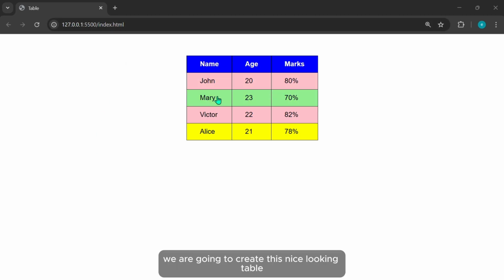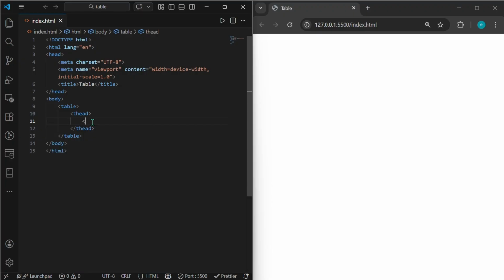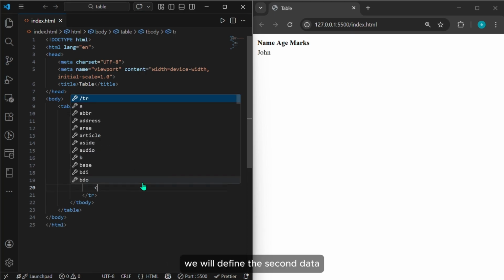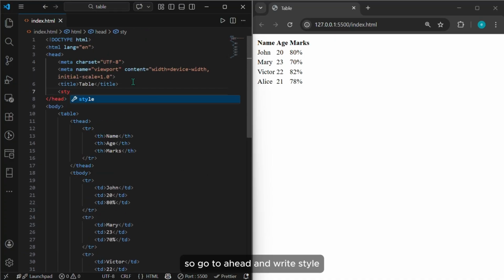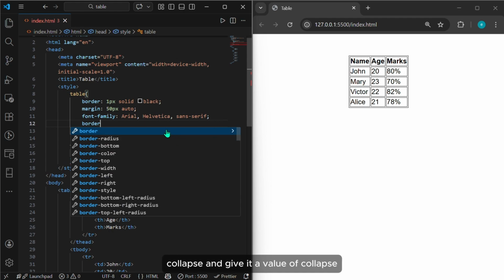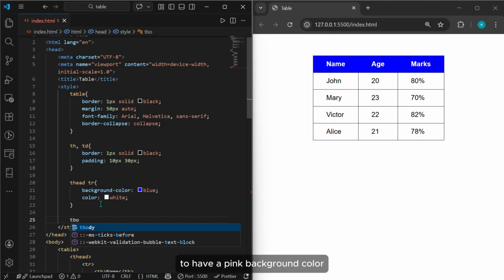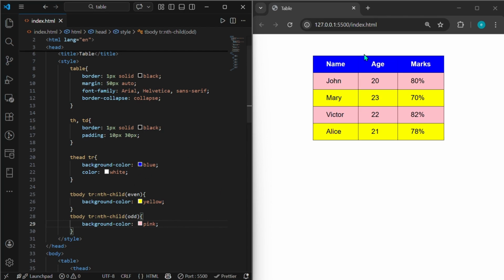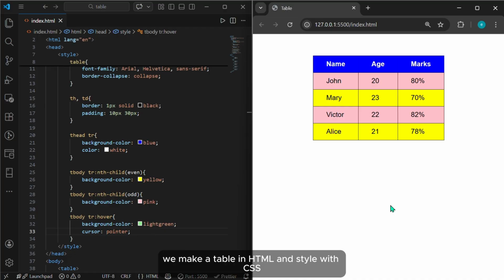HTML Table Tutorial for Beginners (With Hover & Zebra Effect)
In this beginner-friendly tutorial, you will learn how to create a table in HTML and style it using CSS.

We cover:
- thead, tbody, tr, th, td
- border-collapse
- nth-child selector
- hover effects
- zebra striping tables

This tutorial is perfect for beginners learning HTML and CSS.

If you're learning web development, this is a must-know skill!